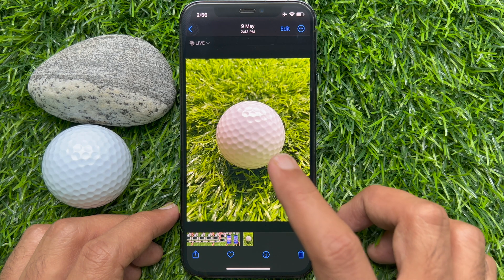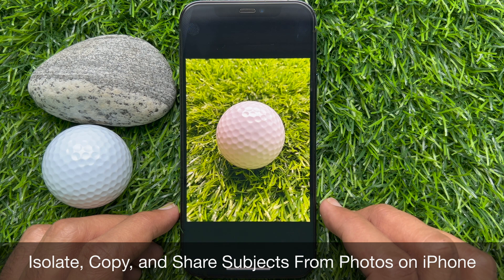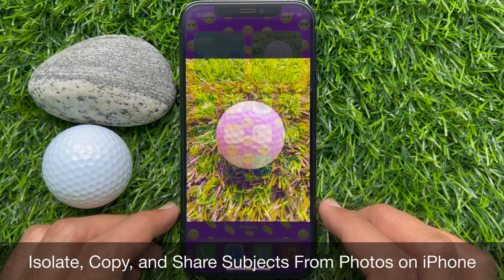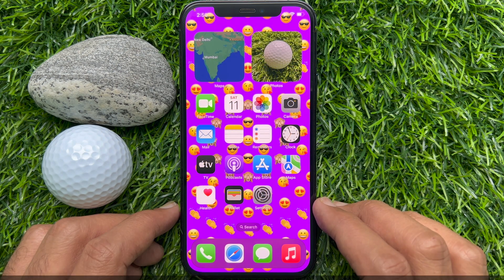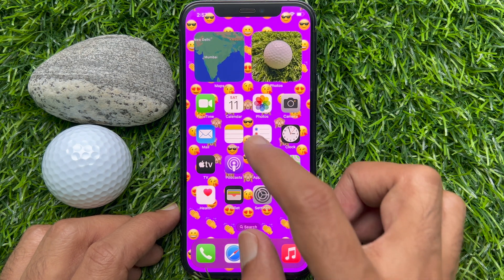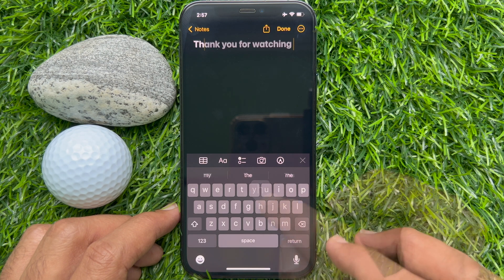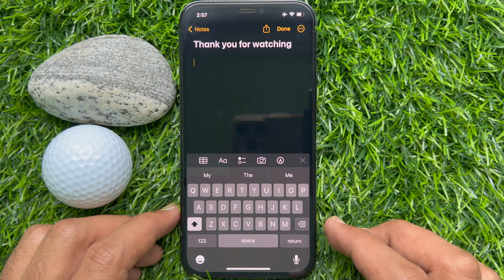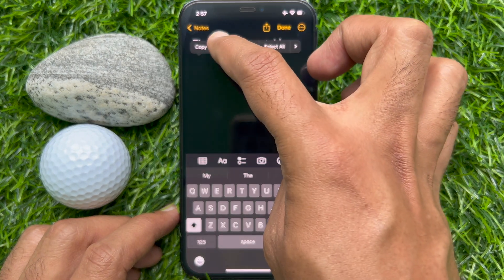How to Isolate, Copy, and Share Subjects From Photos on iPhone iOS 16